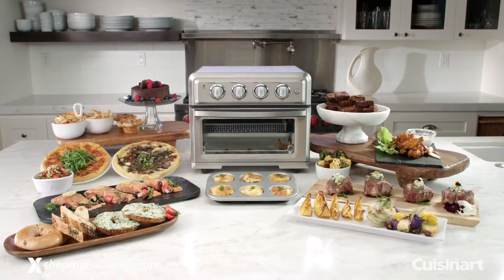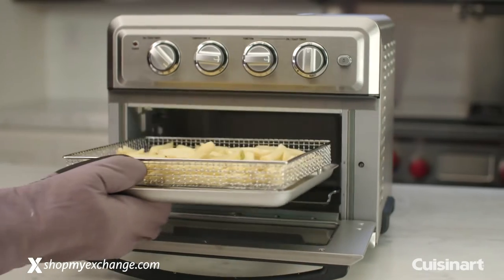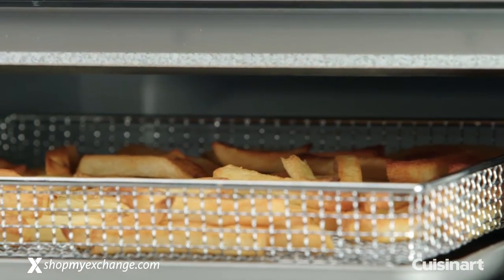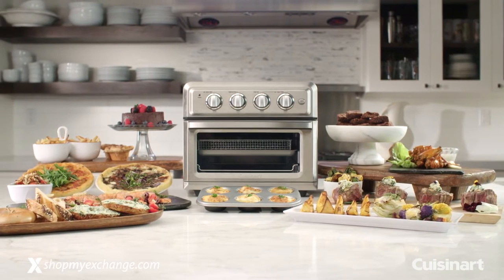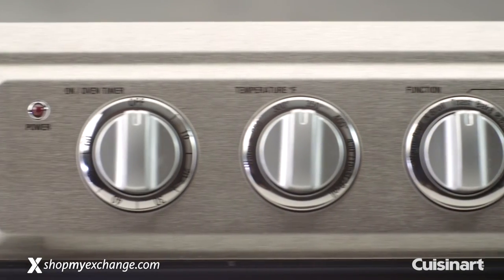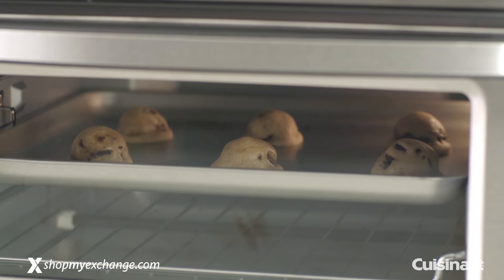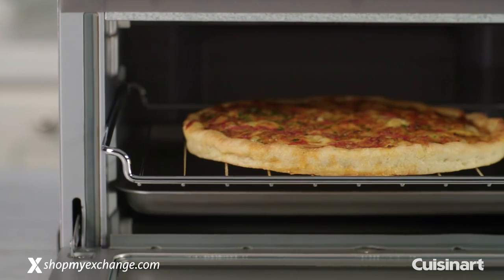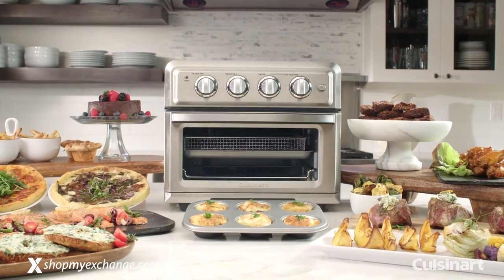Cuisinart - Air Fryer Toaster Oven